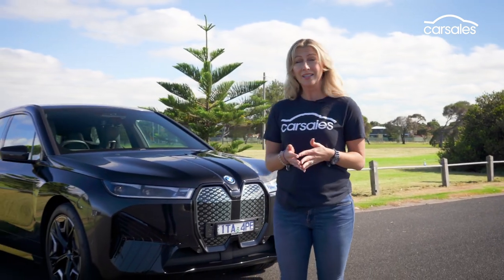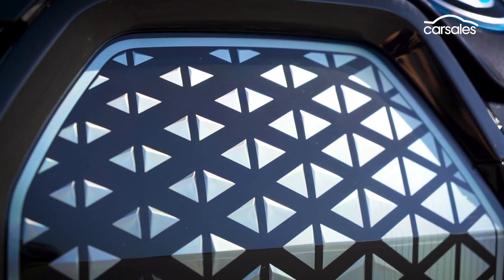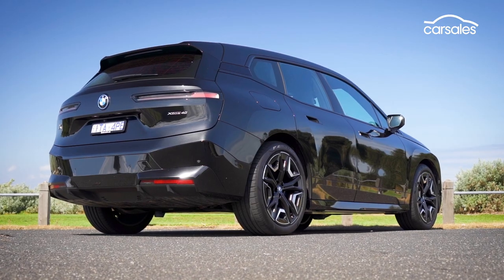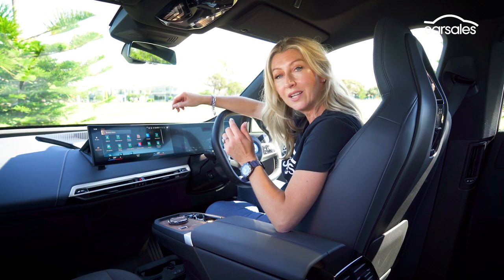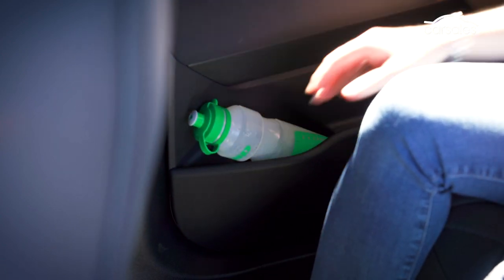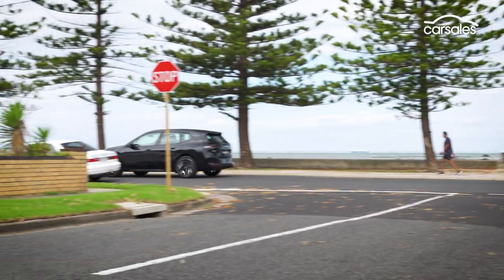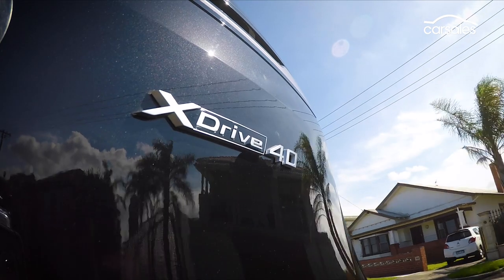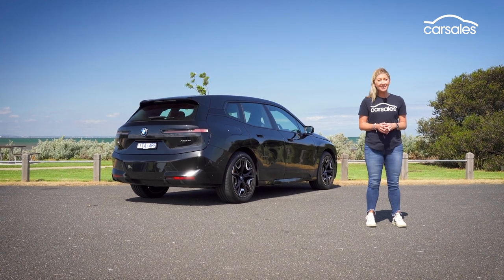BMW iX 2022 Review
First dedicated electric SUV from BMW is worth the wait 👉 Full Review

Excluding the underrated i3, the 2022 BMW iX is not only the Bavarian brand’s first dedicated electric SUV, but its first long-range, high-output, battery-powered family SUV.

It might be a little late to market compared to the Audi e-tron, Jaguar I-PACE, Mercedes-Benz EQC and the pioneering Tesla Model X, but this large and luxurious zero-emissions SUV is certainly not playing catch-up.

In fact, as Nadine Armstrong discovers here, the 2022 BMW iX xDrive 40 Sport could be the electric SUV that luxury car buyers have been waiting for.

Fast Forward
00:00 INTRO
00:30 Pricing and specs
02:52 Interior review
04:15 Infotainment & safety
04:55 Passenger space
05:27 Luggage space
06:08 On the road
08:18 Service and warranty
08:27 Verdict

Shamelessly so.